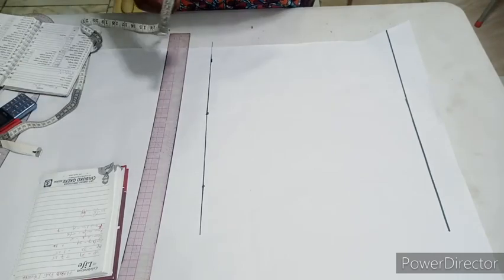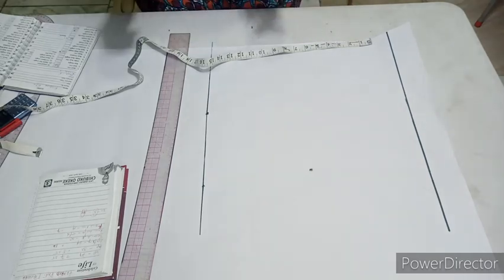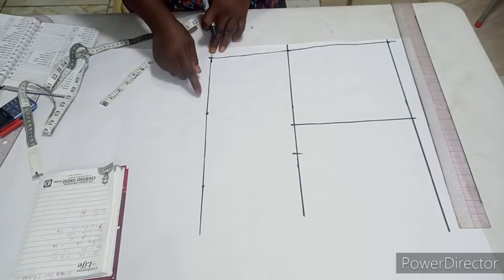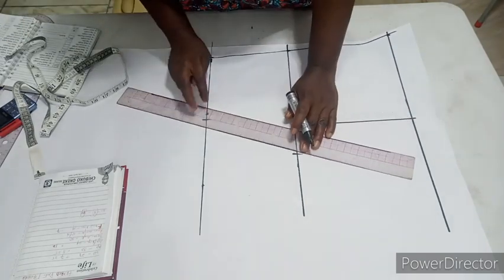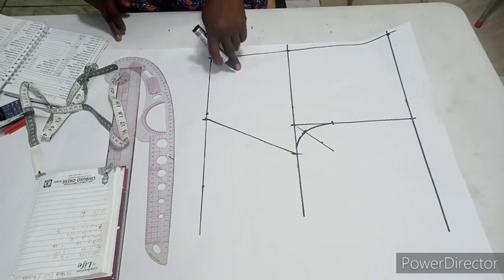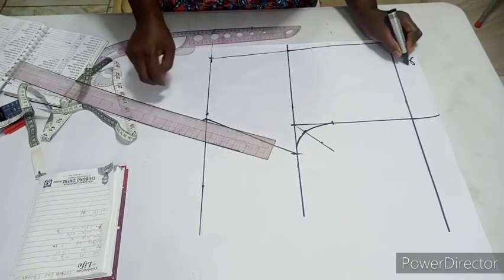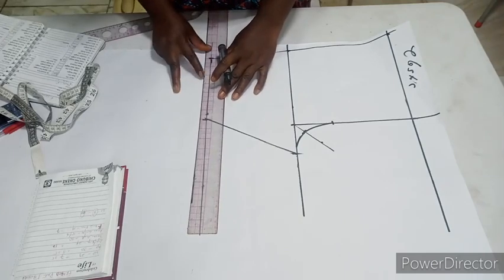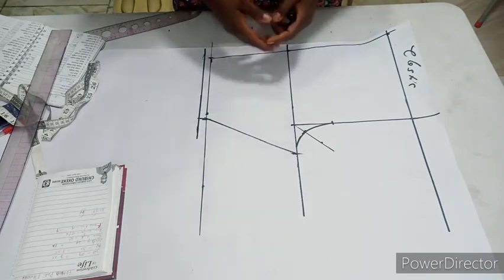HOW TO CUT AND SEW FLARE TROUSER // BELL BOTTOM PANT TROUSER FOR A GIRL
This video was made to help you to neatly sew your toddler/kids bell bottom pants successfully

WATCH HOW TO NEATLY FINISH YOUR GARMENTS WITHOUT A SERGER

WATCH HOW TO CUT AND SEW KIDS TROUSER WITH ELASTIC WAIST

WATCH HOW TO CUT DIFFERENT TYPES OF FLARE